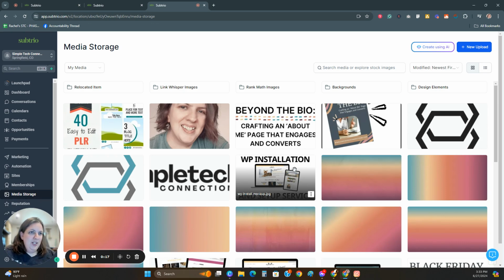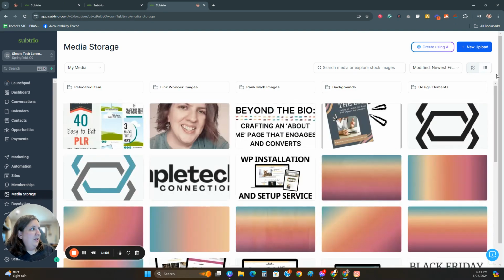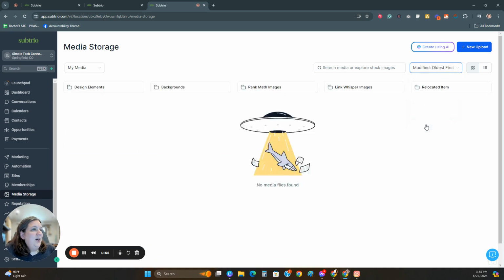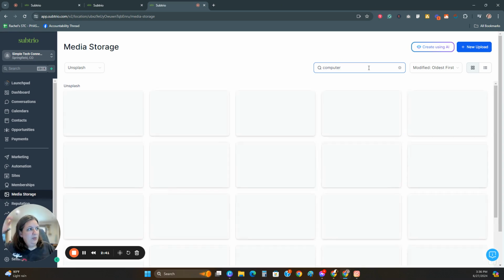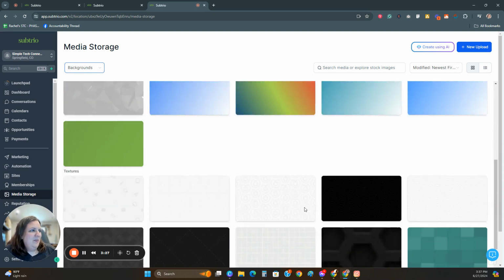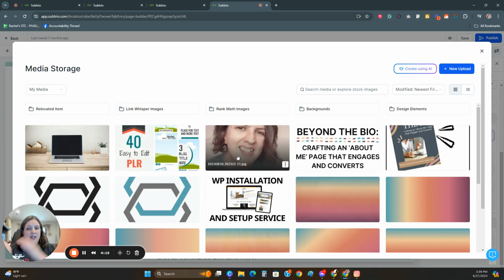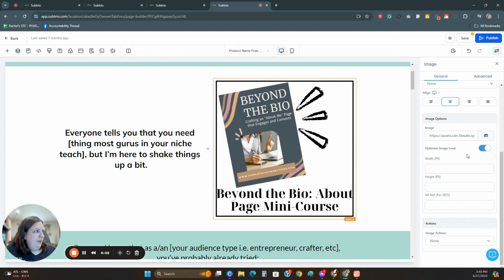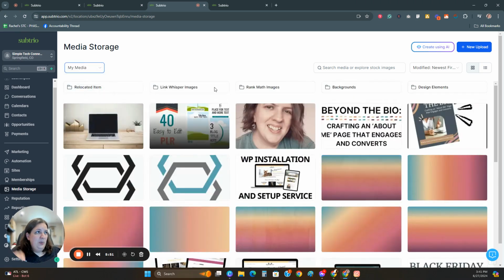Explore the New Media Storage Features Inside Subtrio With Me! 🎥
The media library received a huge update this week! It's now called Media Storage instead, and you can find the link to it right on the main menu inside your Subtrio (or other High Level white label) dashboard.

If you aren't using Subtrio yet, this is your sign to try it out!